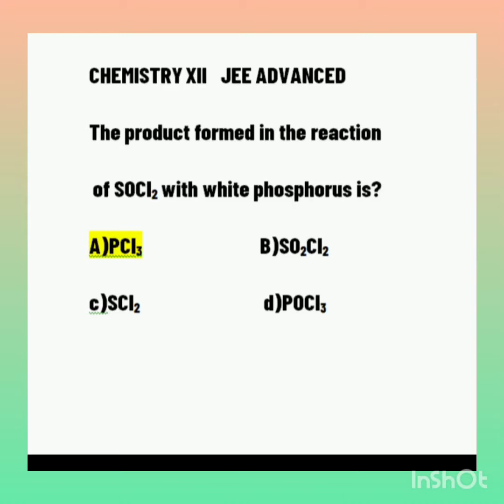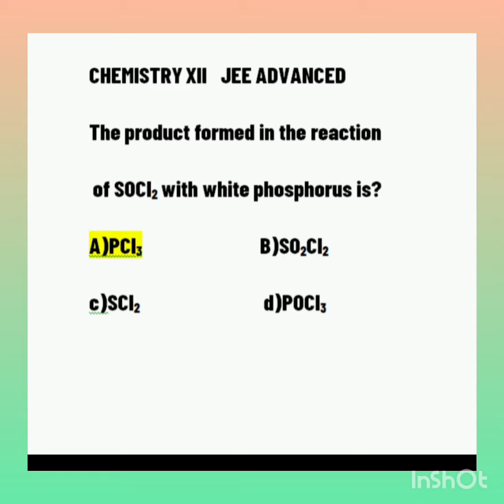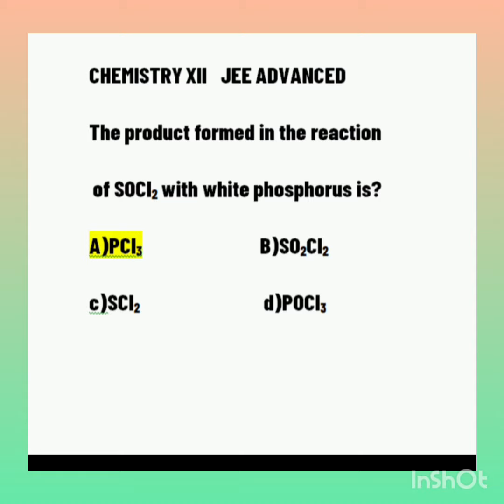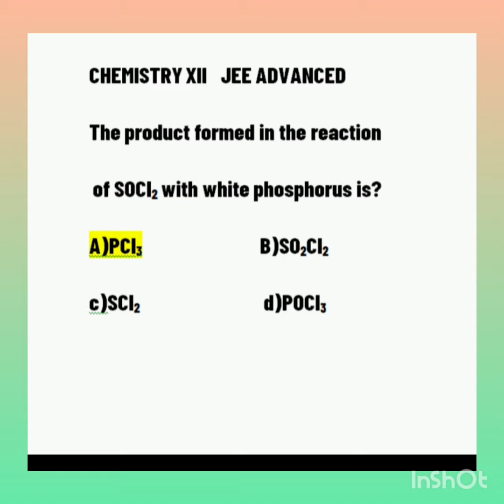chemistry JEE ADVANCED (PHOSPHORUS)